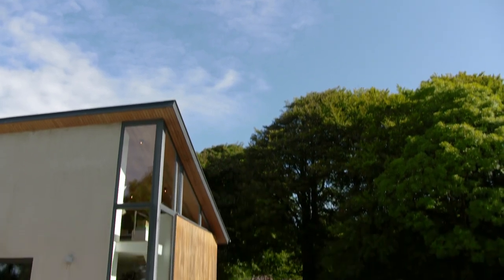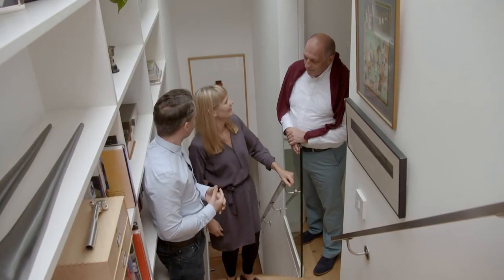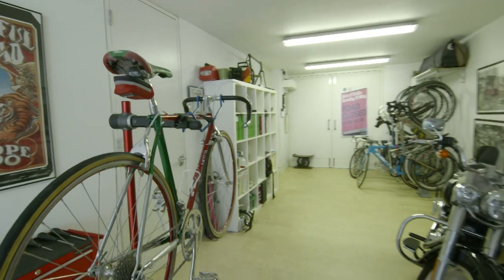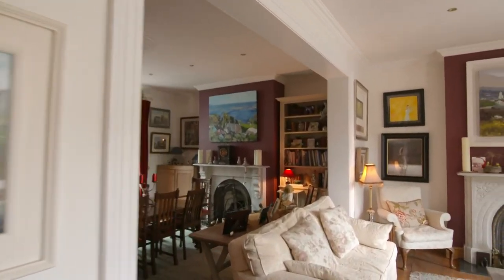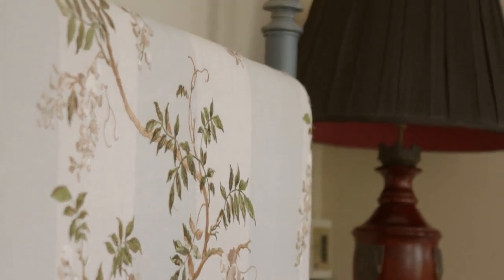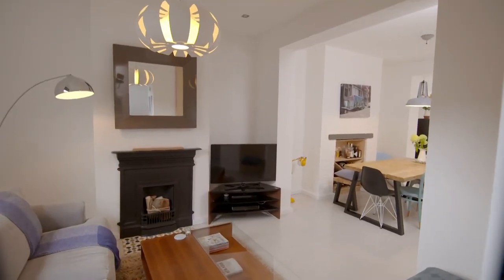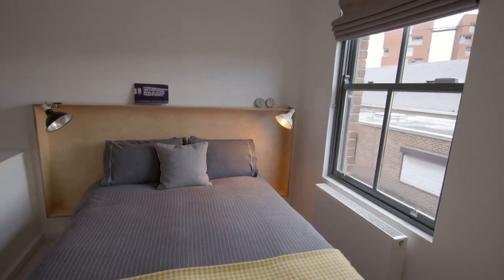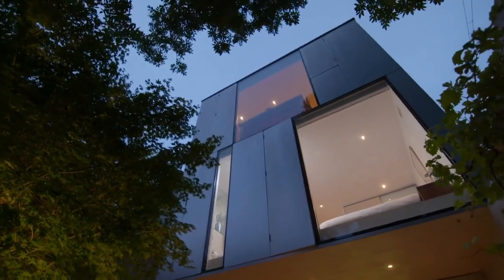Contemporary Chic in Dublin City - Home Of The Year - Ireland - S03 EP2 - Reality TV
Explore the diverse world of Irish homes in this episode of Home of the Year—Ireland. From a sleek aluminium-clad contemporary residence in North Dublin to a charmingly eclectic period home on the south side and a stylishly minimal two-up two-down terrace in Dublin City, our expert judges, Hugh Wallace, Deidre Whelan, and Declan O'Donnell, assess and score these unique homes. Witness the creative and personal touches that make each home stand out, and find out which one earns the title of "Home of the Year." Discover modern living, eclectic charm, and contemporary design in this captivating journey through Ireland's most distinctive homes.

Explore Ireland's diverse homes, from charming farmhouses to contemporary masterpieces, in the captivating TV show Home of the Year—Ireland. With three expert judges evaluating architecture and design, each home competes for the coveted title. From town apartments to centuries-old villas, witness the unique styles and stories behind these extraordinary homes. Join the suspense as seven finalists vie for the top spot, showcasing homes that not only reflect impeccable design but also embody the essence of their inhabitants. Who will be crowned the ultimate Home of the Year? Find out in this visually stunning journey through Ireland's most remarkable residences.